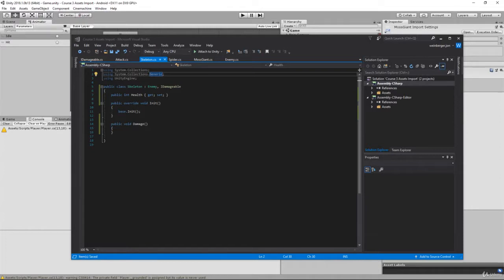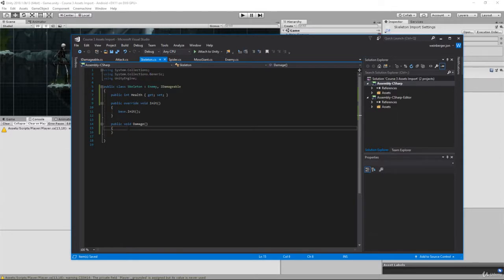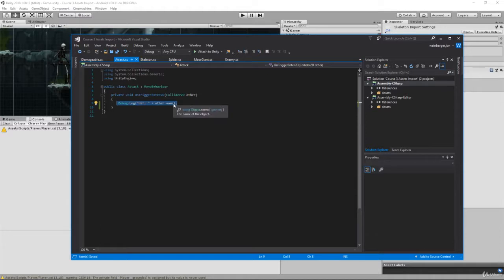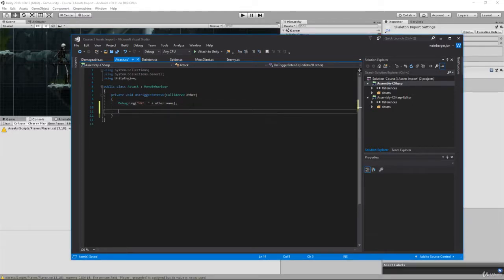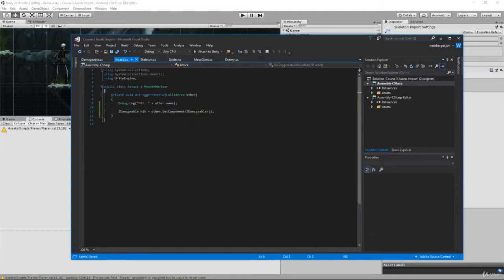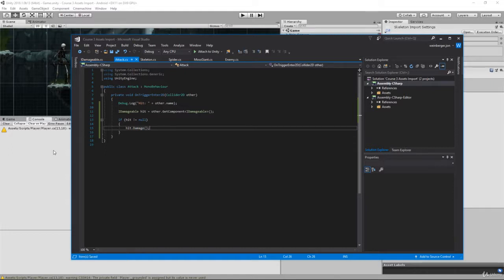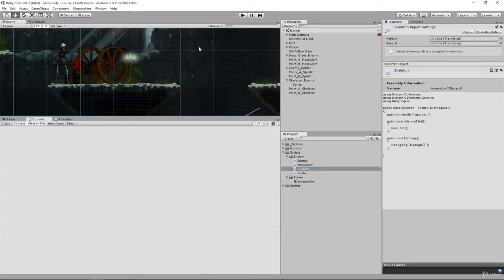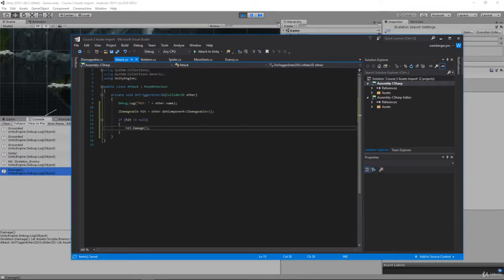8 Skeleton Damage